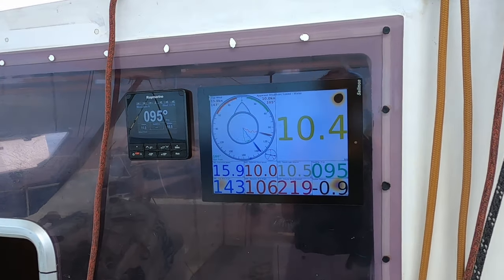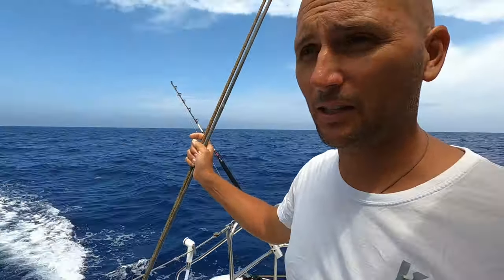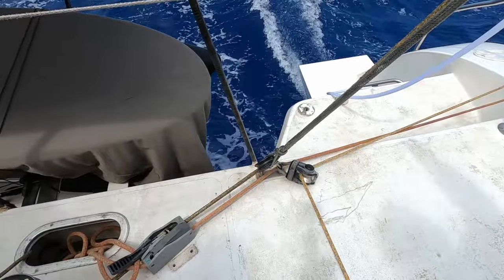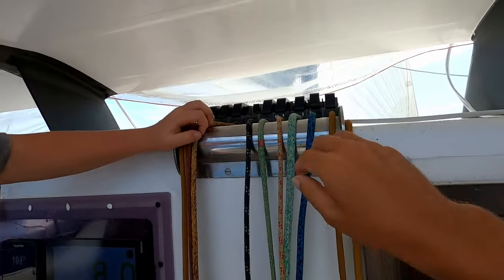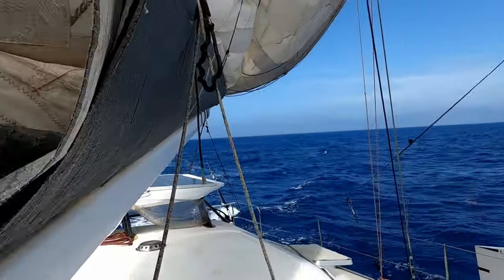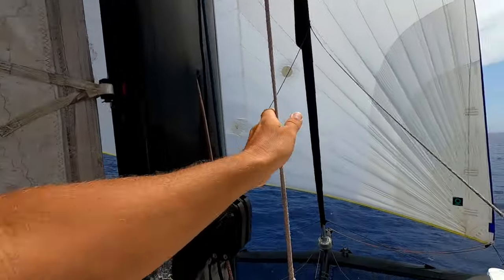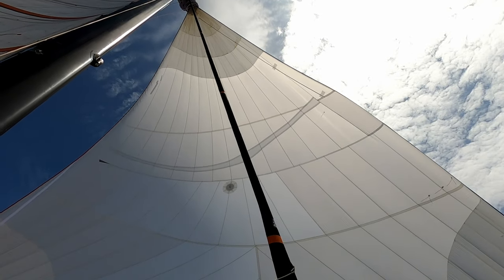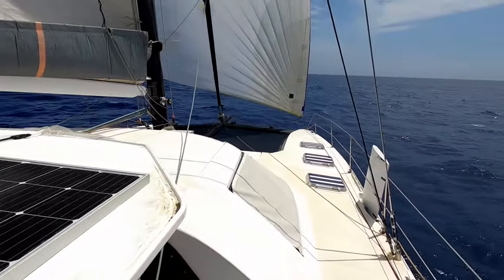How we REEF our mainsail DOWNWIND